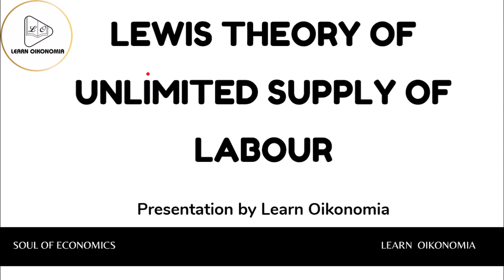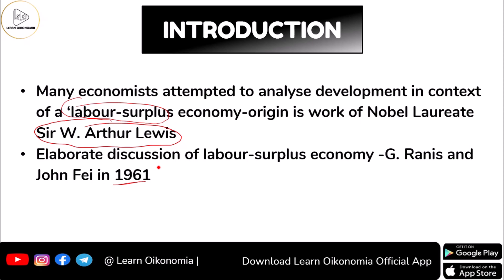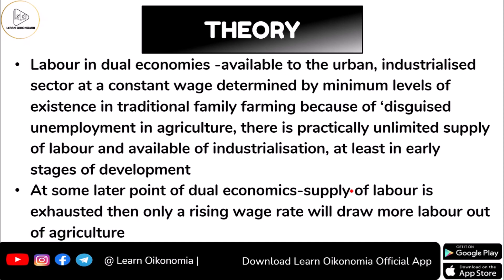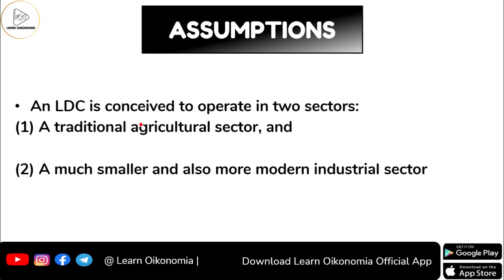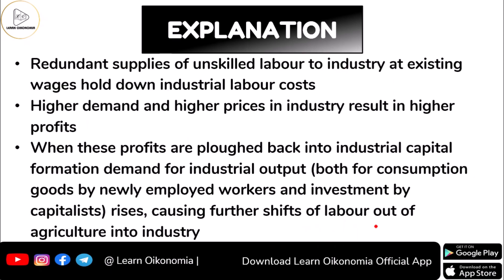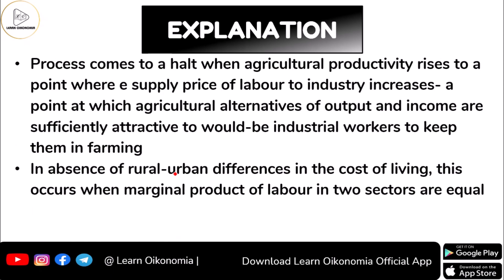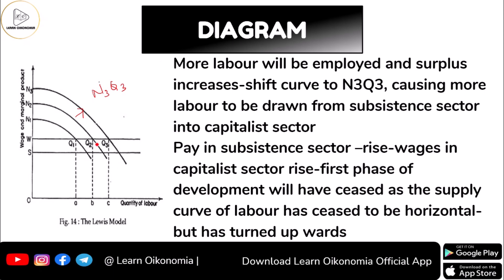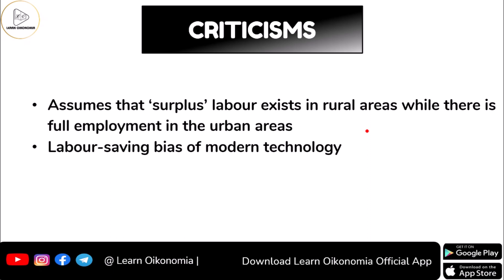LEWIS THEORY OF UNLIMITED SUPPLIES OF LABOUR | DEVELOPMENT ECONOMICS | LEARN OIKONOMIA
This video discussesLEWIS THEORY OF UNLIMITED SUPPLIES OF LABOUR
Lewis believed that unlimited supply of labour is available at subsistence wage rate in underdeveloped countries. Economic development is result of capital accumulation. On the other hand capital accumulation is result of withdrawal of surplus labour from subsistence sector and their employment in capitalist sector.